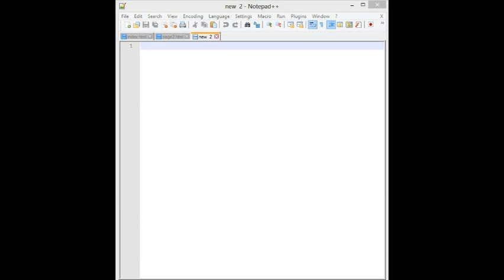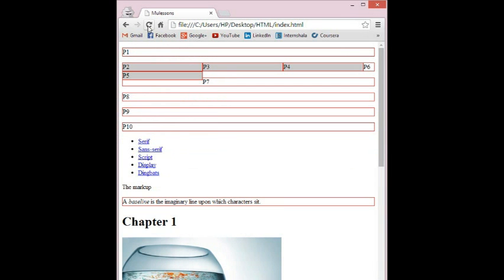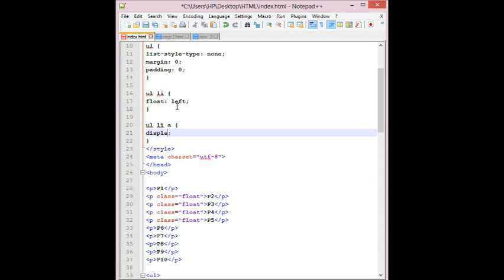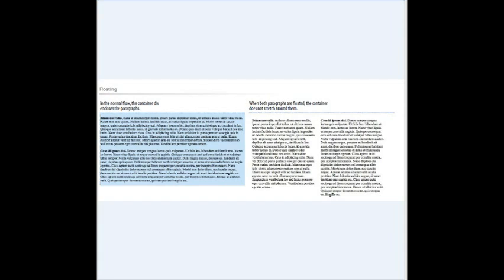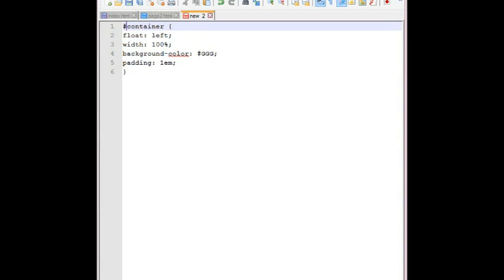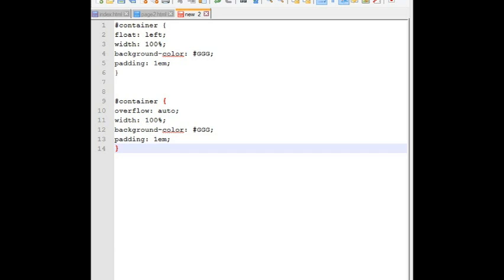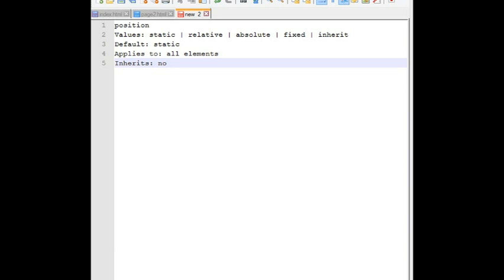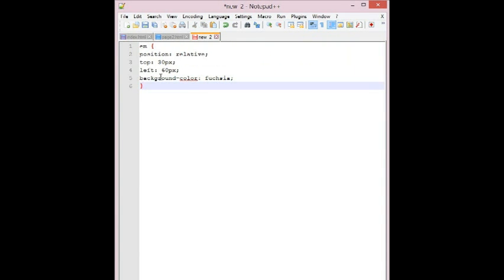CSS for Presentation 017 | CSS for Presentation Floating and Positioning Part II